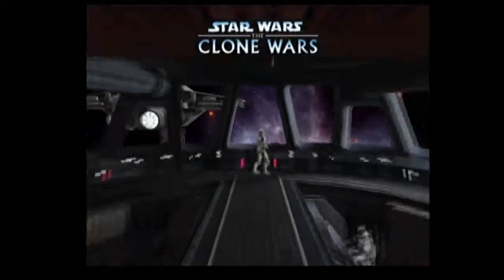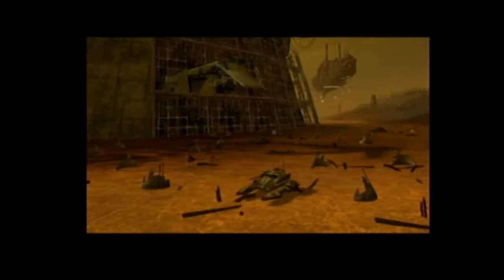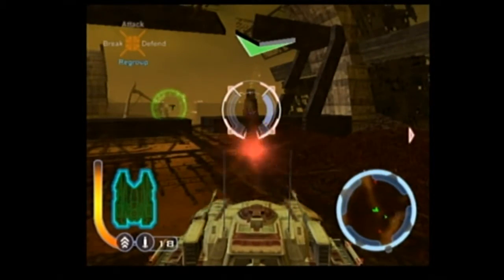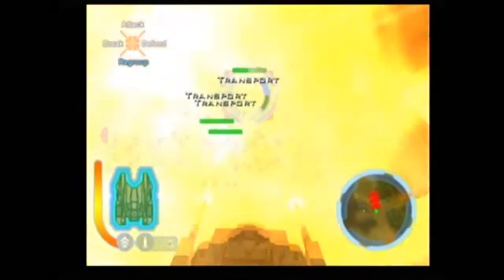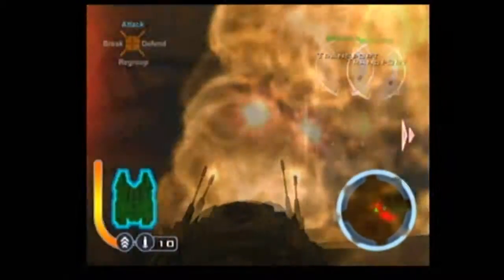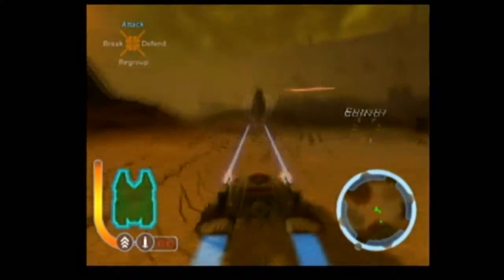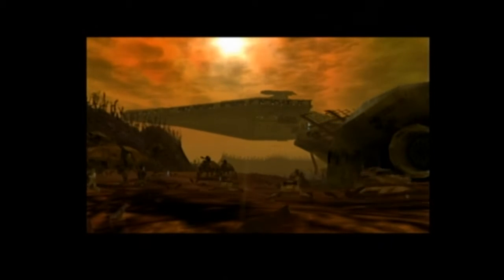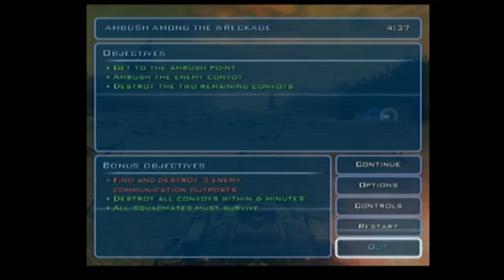Ambush among the Wreckage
Let's play Star Wars Clone Wars